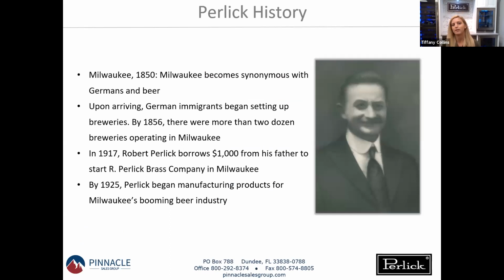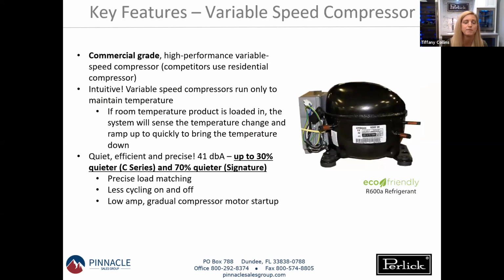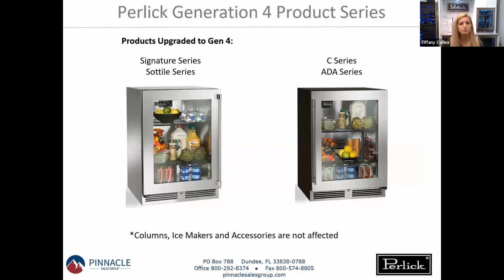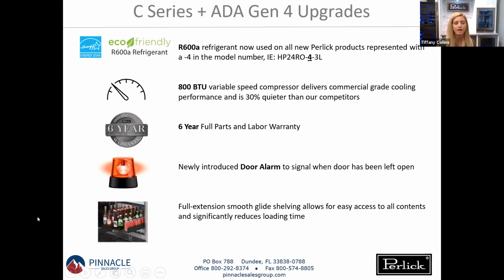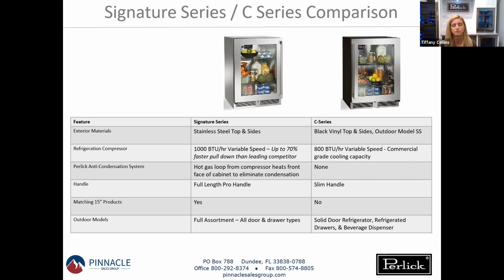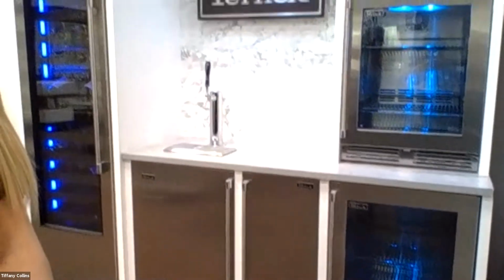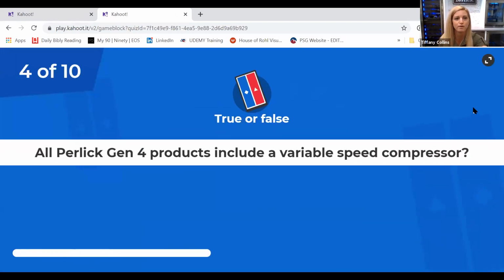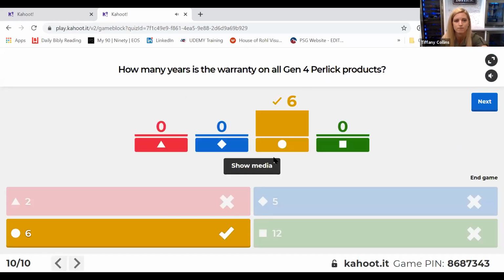Perlick Gen 4 Introduction